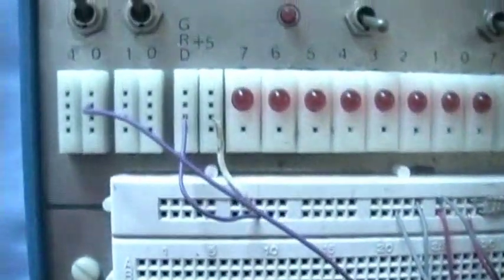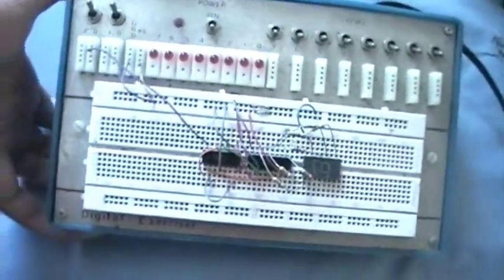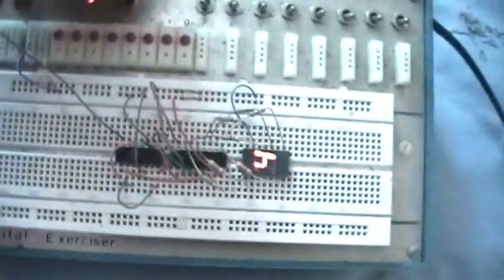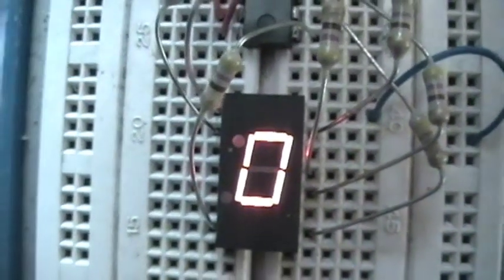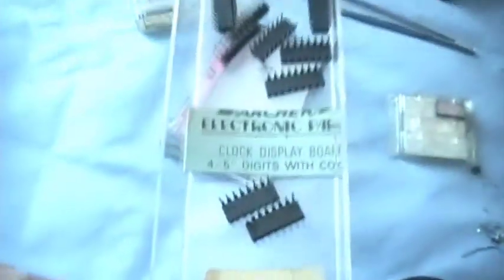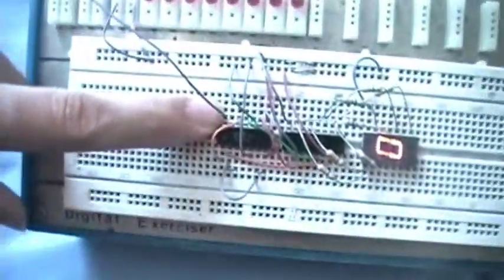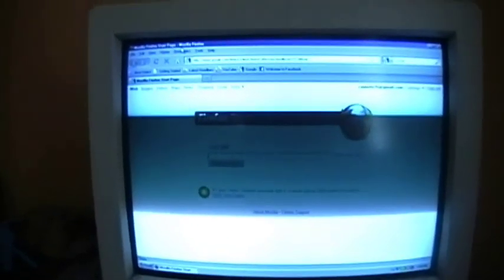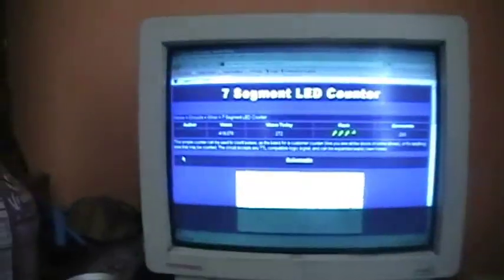My first Counter!! Uses 7490 and 7447 ICs, and a common anode 7-segment LED display.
I found the circuit on the internet. It is a very nice simple counter circuit. If I have the right chips, I'd like to make a clock.